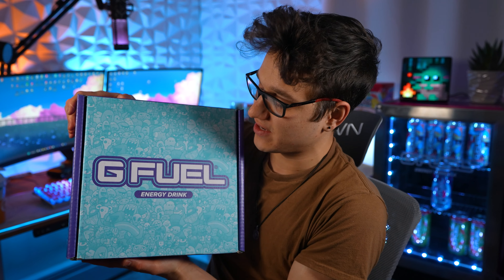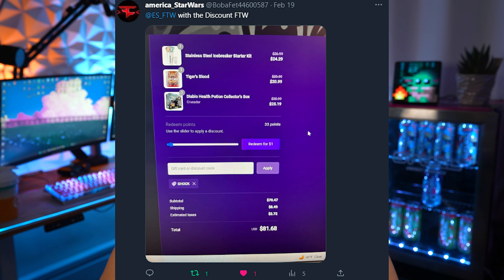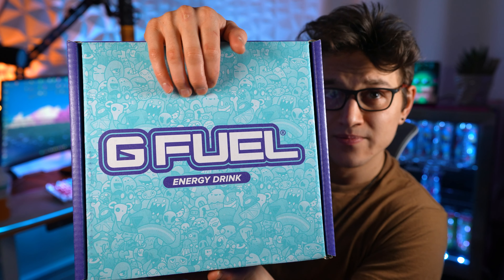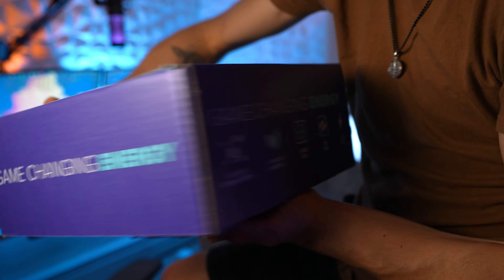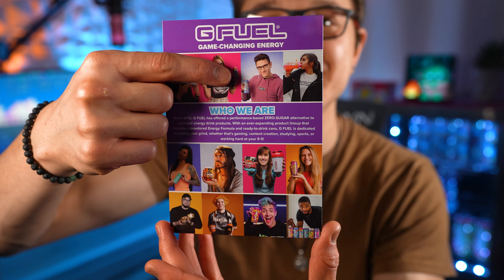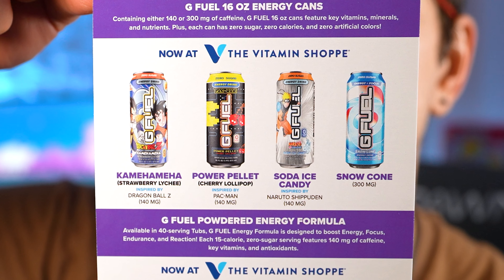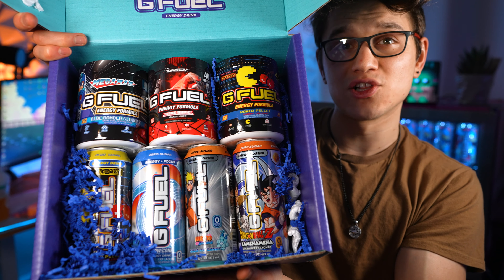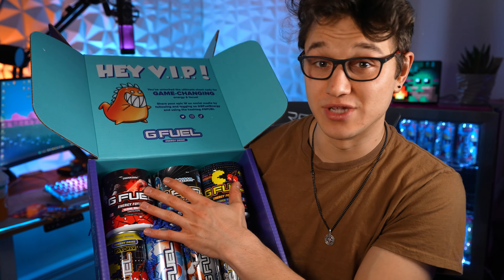GFUEL Sent Me a Secret Care Package!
►► SETUP GEAR

Reid/Shock
Lebanon NH
03766